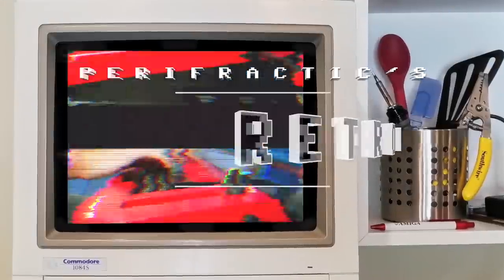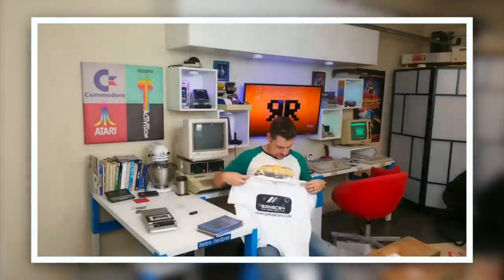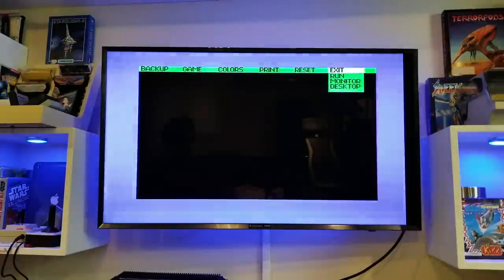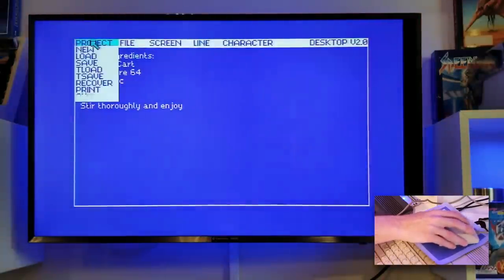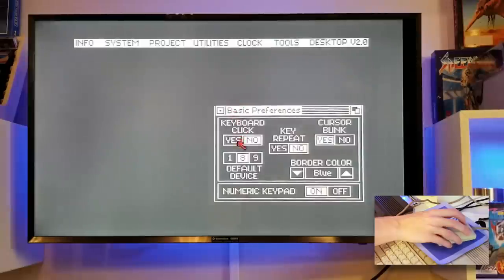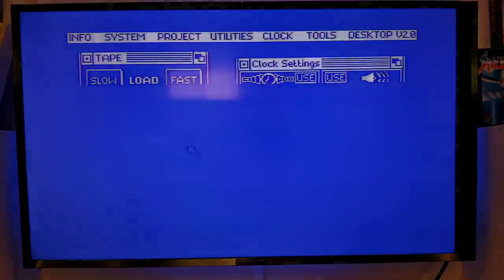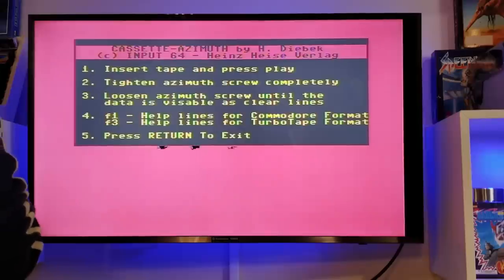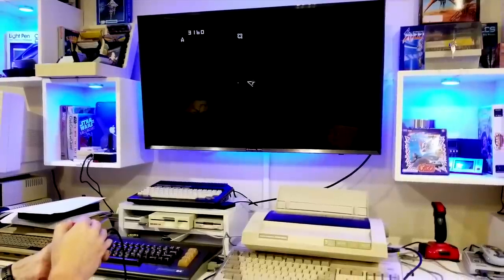New Commodore 64 Desktop OS? | See description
⚠️ Update 27-Apr-2019: Since uploading this video I have received reports of people not receiving the cartridge after paying the developers for it, and emails being ignored. This is concerning.

⚠️ Update 16-Aug-2019: Some people have now received their cartridge, after a few emails and delays.

Update 2022: There are better options available and I no longer recommend this product.

🕹️ Today we're exploring the new miniGangCart (wait miniWhatNow?!) from the Polish team GangC64, including the recent-ish updated Final Cartridge III Desktop, with its intriguing C64 GUI which includes applets and disk operations! The cartridge includes a LOT more though such as a machine code monitor/disassembler and... perhaps too much more. Is it too much of a good thing or can you never have enough C64 goodness in your life?!

THANKS TO
🕹️ ZippyZapp aka RacerX aka... well you get the idea
🕹️ Puppyfractic(s) & Mrs Perifractic
🕹️ Bob Ross with permission Bob Ross Inc.

VOTE FOR THE BRIXTY FOUR!